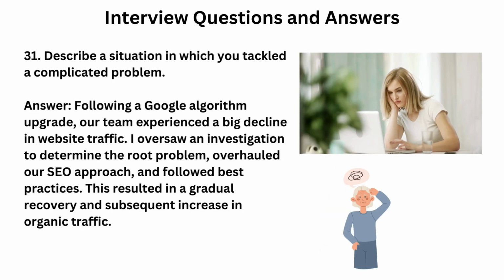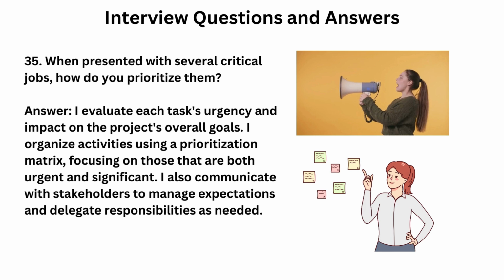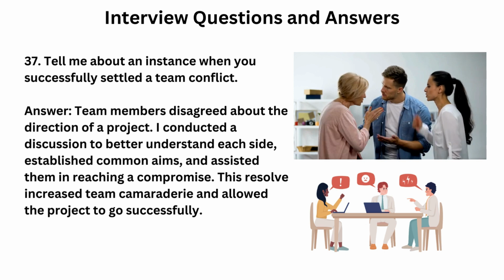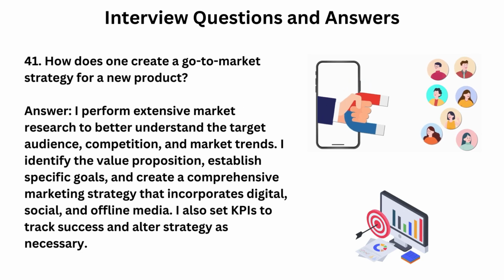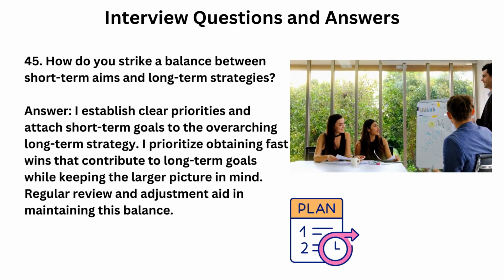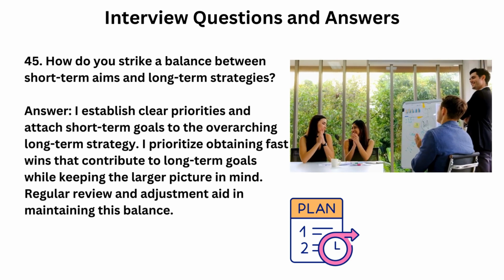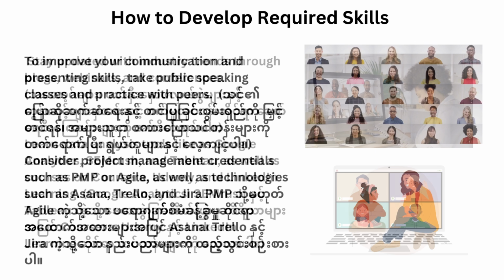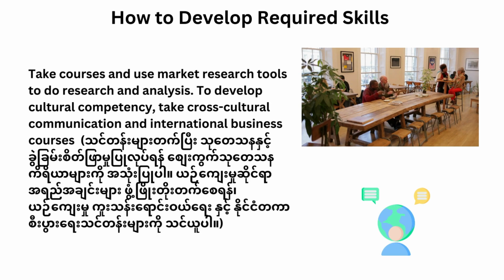Tips and Sample Answers For Google's International Growth Consultant Interview